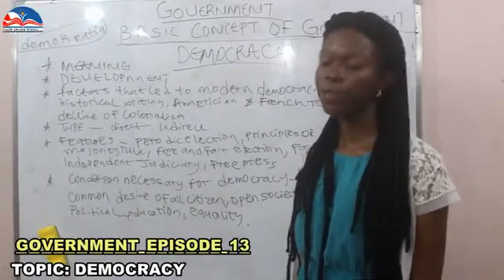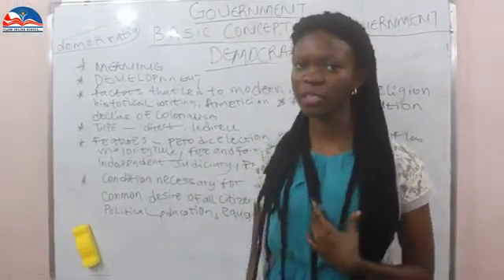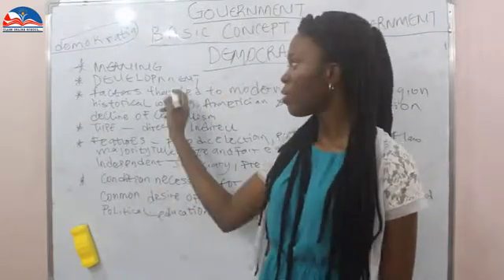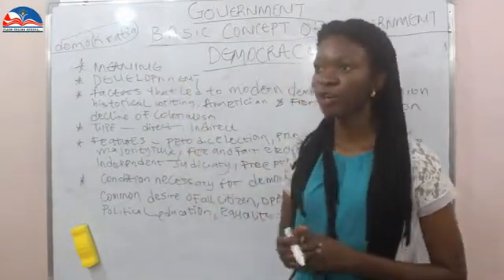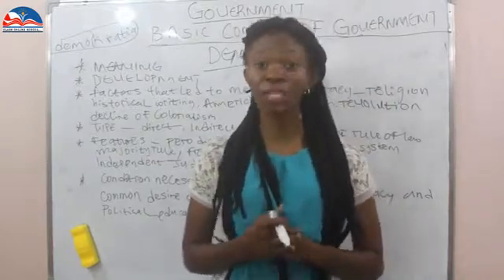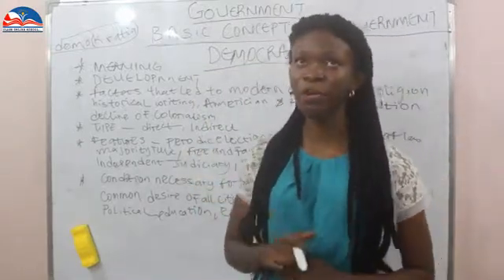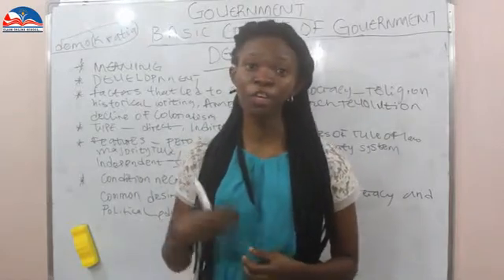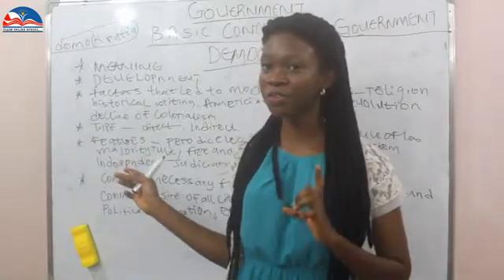Democracy, Direct And Indirect Democracy Government Episode 14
What is democracy,  direct and indirect democracy.  A form of government for the people by the people.  A kind of government that the masses are allowed to vote for candidates of there choice.